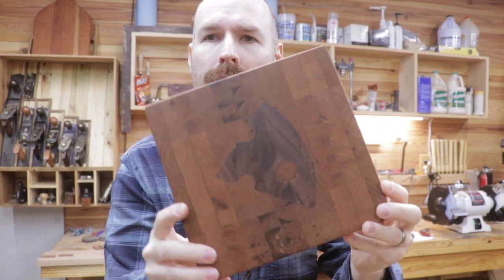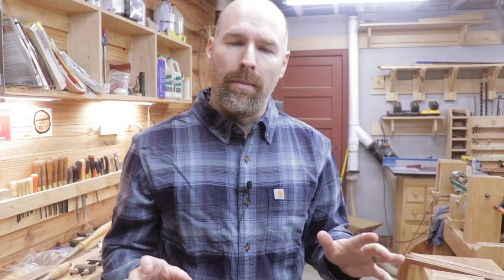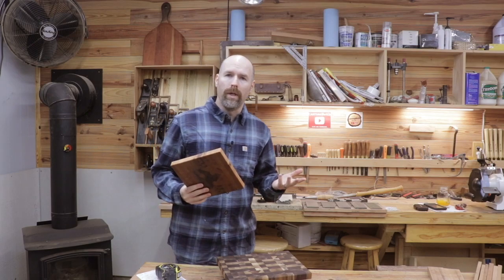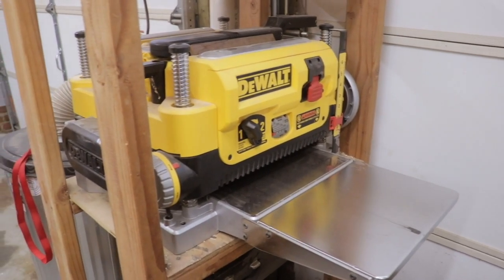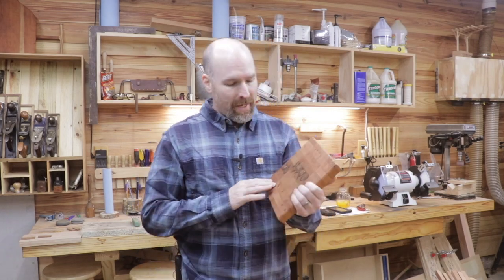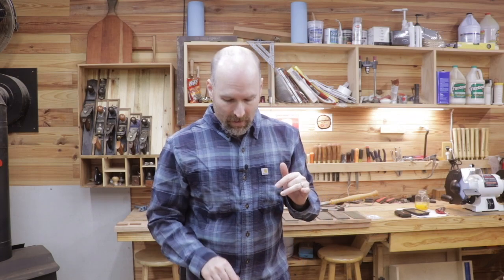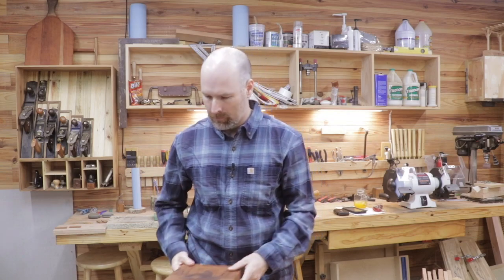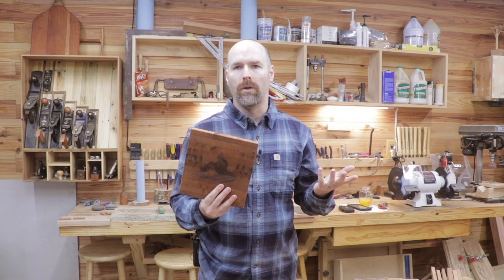10 Lessons Learned Making First END GRAIN CUTTING BOARD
I just completed my first END GRAIN CUTTING BOARD and today I share the 10 lessons I learned in the process.

My Favorite Tools:

Wood is Good 18 Ounce Mallet
Wood is Good 30 Ounce Mallet
Stanley Sweetheart Chisels
Stanley #4 Bench Plane
Stanley No.62 Low Angle Jack Plane
Stanley Marking Knife
Husqvarna 13” Wooden Hatchet
Dewalt 20 Volt Drill and impact driver